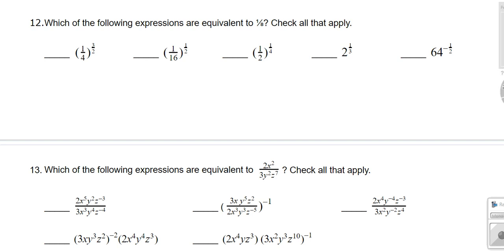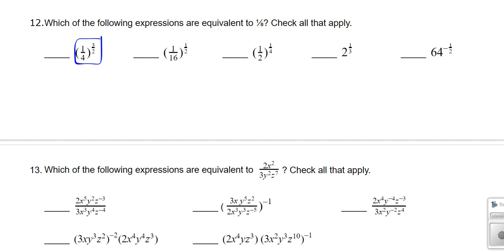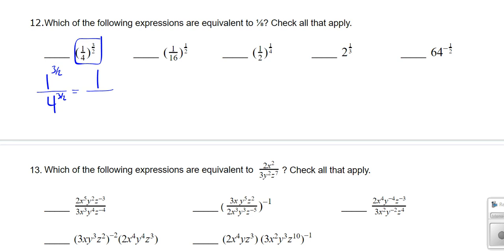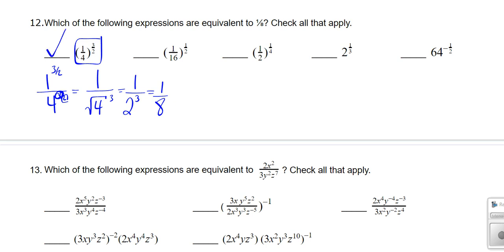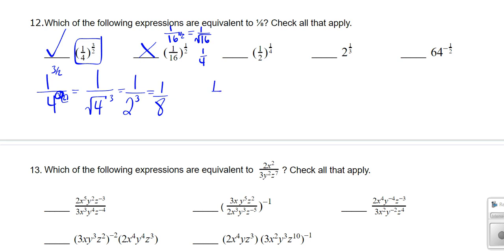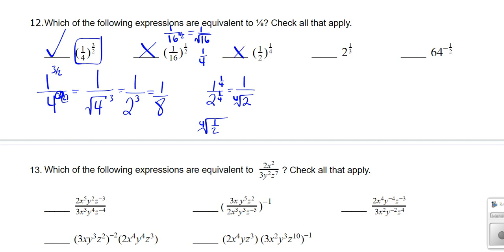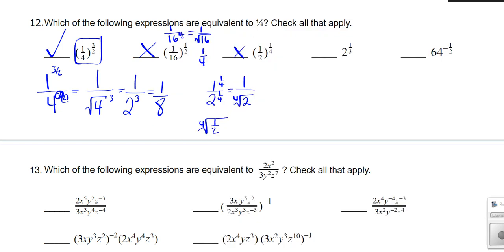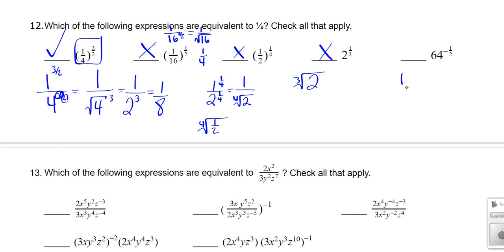Properties of Exponents Review #12